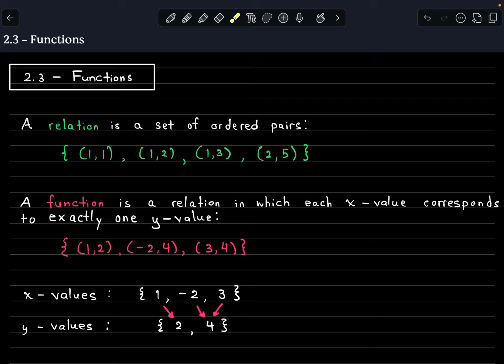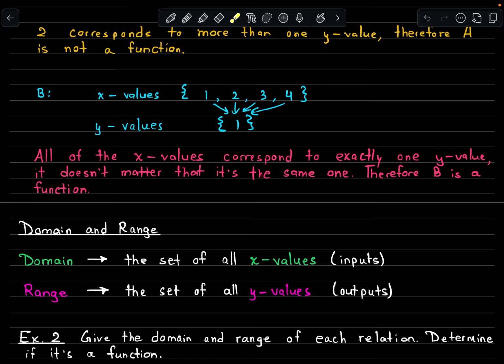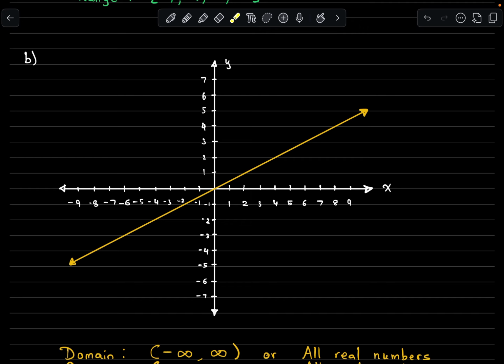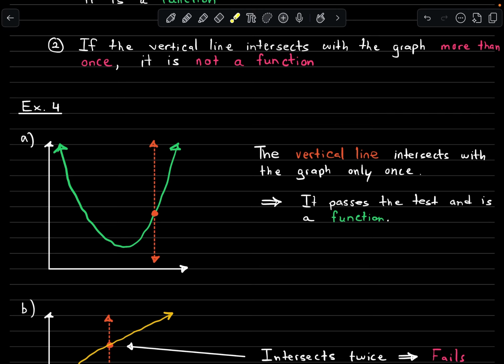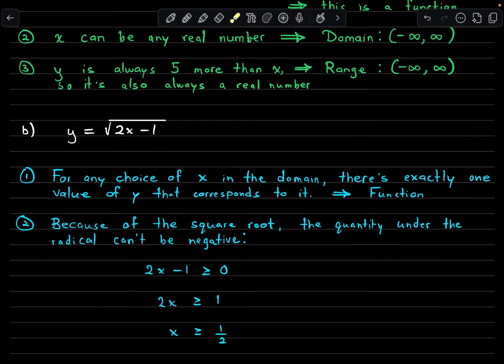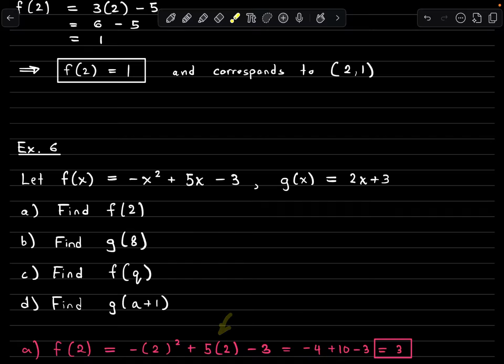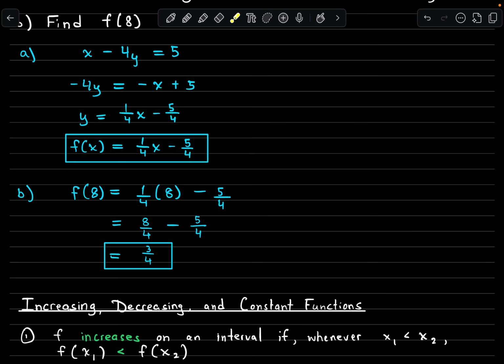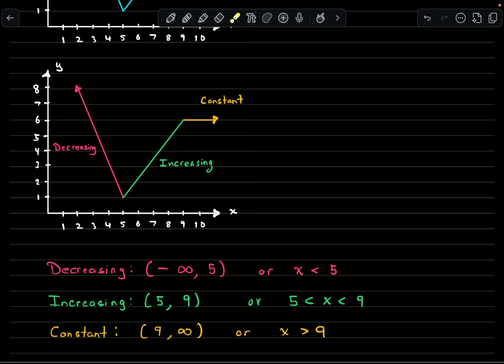College Algebra: 2.3 - Functions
In this lecture, we introduce the concept of functions and their properties.